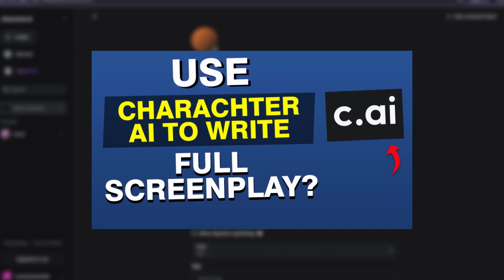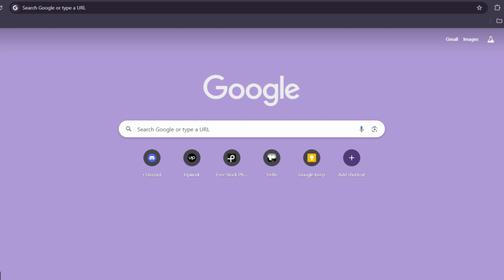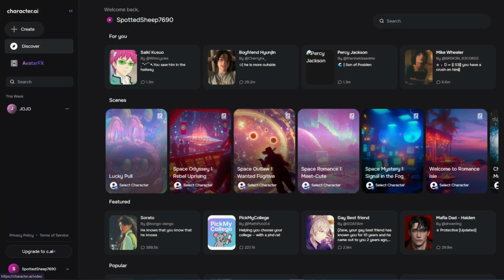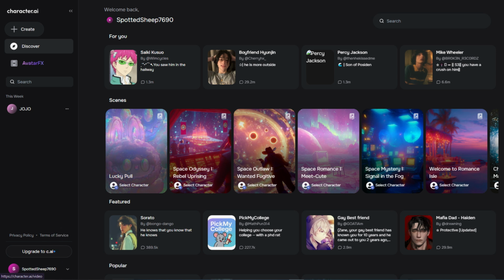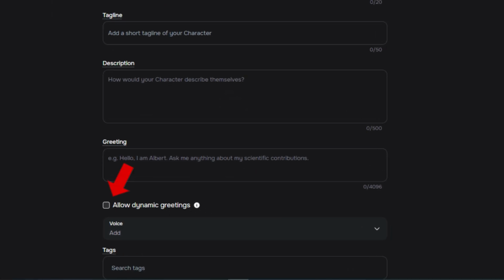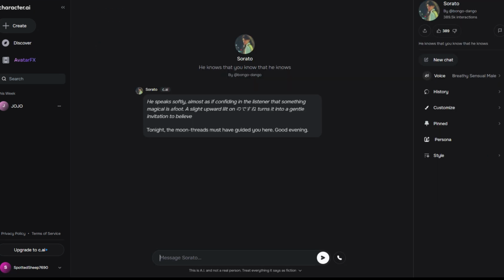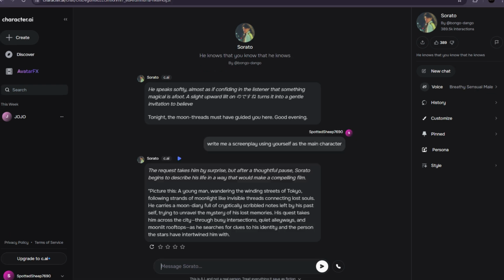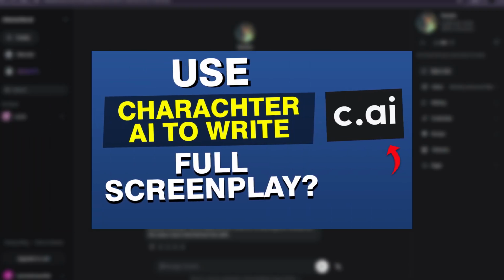NEW*How to Use Character.AI for Your Script (CHARACTER.AI HACK!)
Write Screenplays with AI! 🎬 How to Use Character.AI for Your Script (July 2025)
Dreaming of writing a compelling screenplay but getting stuck on dialogue, character depth, or plot ideas? While Character.AI won't write a full script for you, it's an incredibly powerful AI assistant that can revolutionize your screenwriting workflow! This ultimate guide for July 2025 will show you exactly how to use Character.AI to write a full screenplay – by leveraging its unique strengths for character development, realistic dialogue, and overcoming writer's block. Learn to unlock your creativity and accelerate your script's progress, transforming how you approach storytelling!